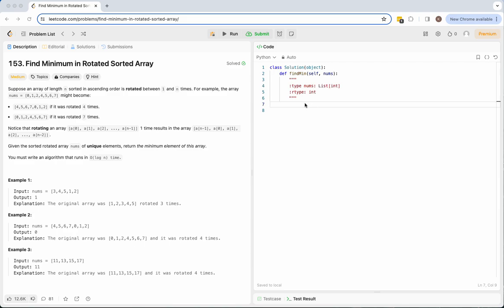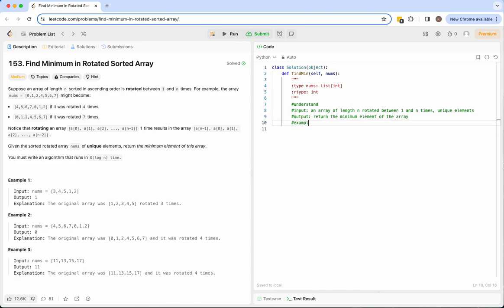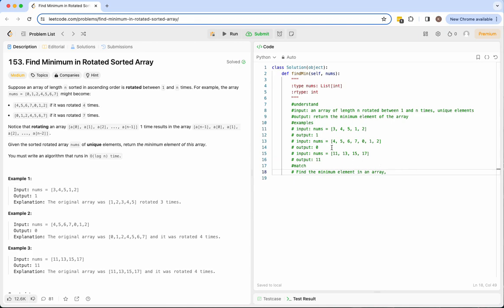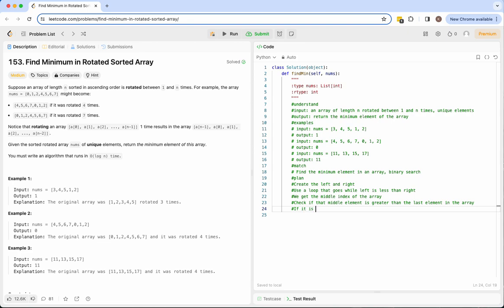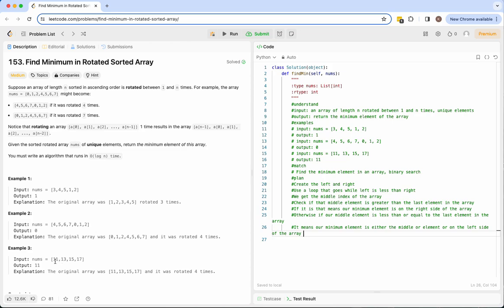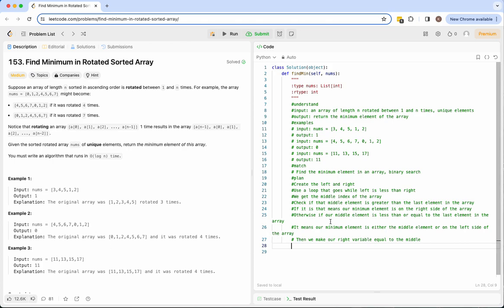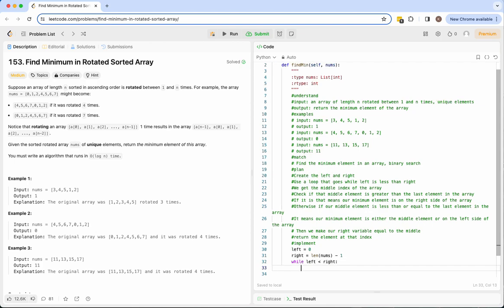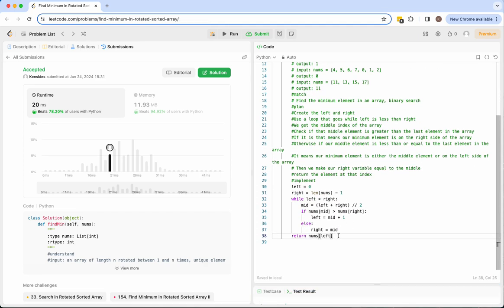Umpire Find Minimum in Rotated Sorted Array